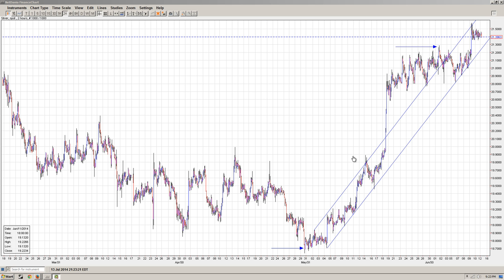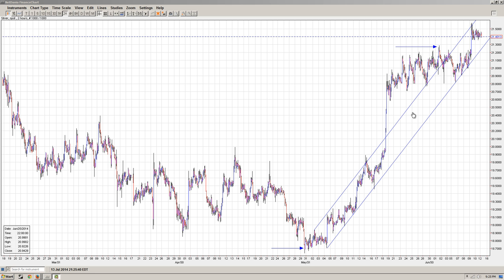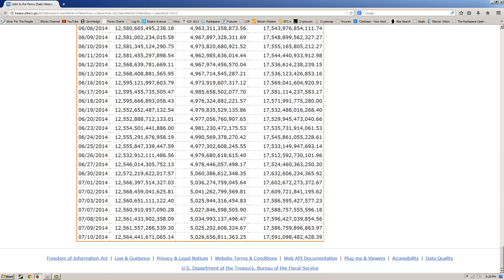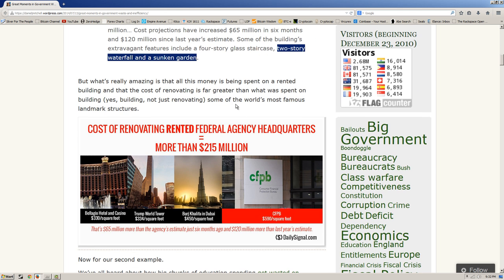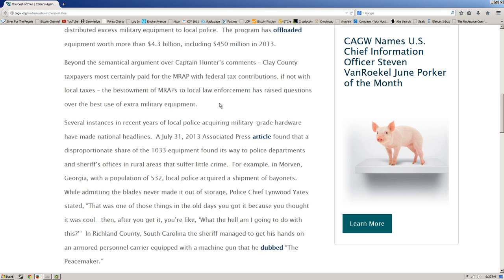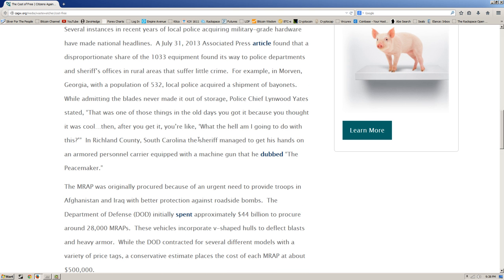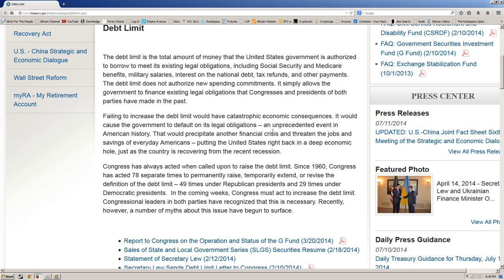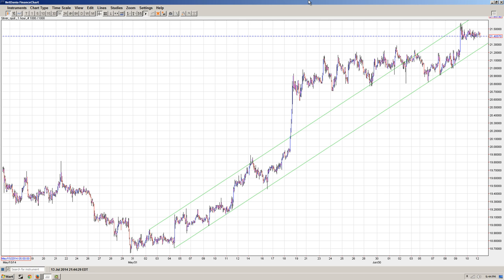Silver Update 7/13/14 Perpetual Waste